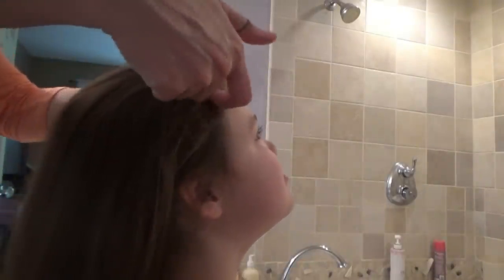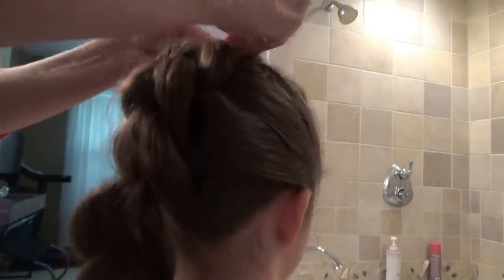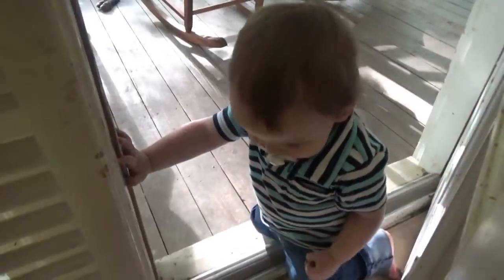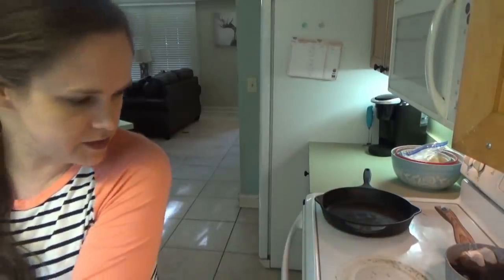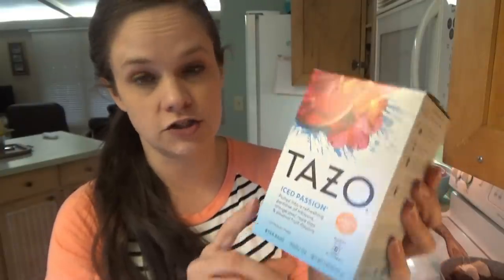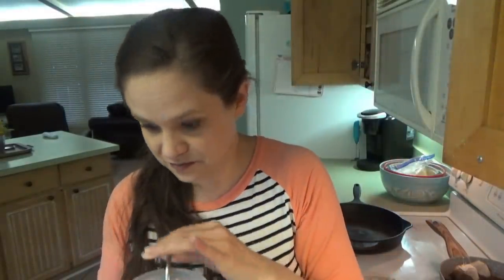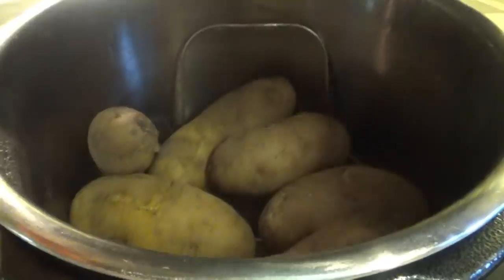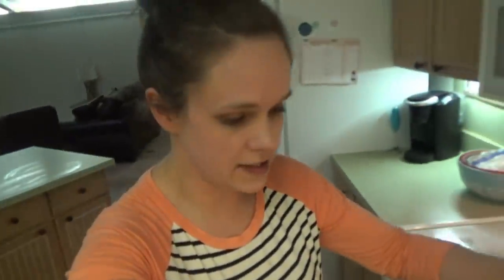BREAKFAST, BRAIDS, & BURGERS! DAY IN THE LIFE!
Hey family!!! In today's Day In The Life I'm making a small Waffle Buffet for breakfast, showing y'all the new bubble braid I've been doing with Sissy's hair, and we're grilling some burgers! Oh yeah! I also show y'all my attempt at a pink drink. It's more like a purple drink, and not really much like the pink drink, but it's still good! 🤣💕